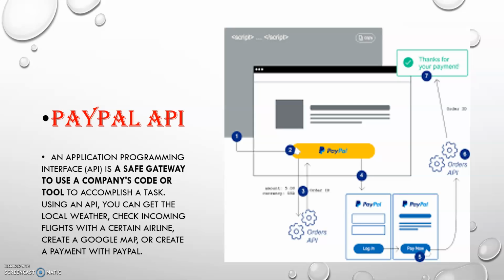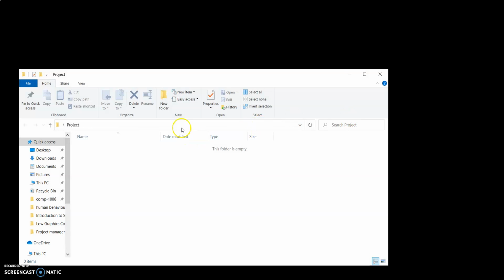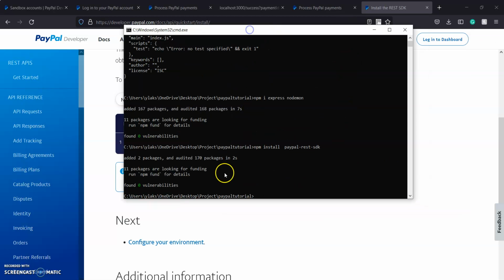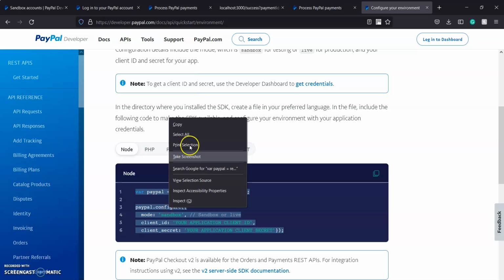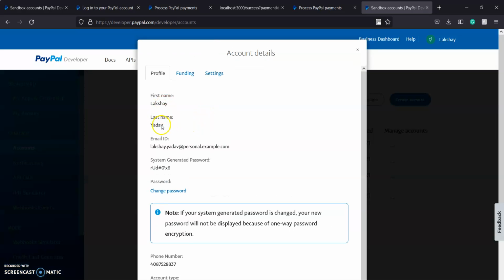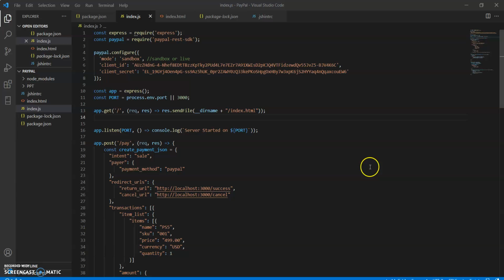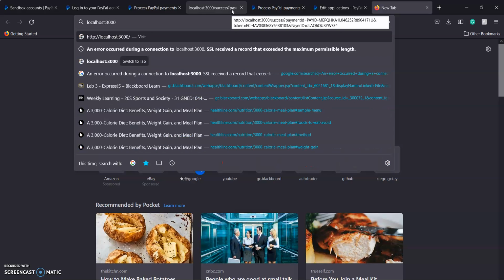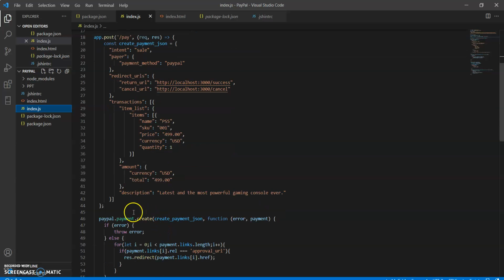Paypal Tutorial Part 1